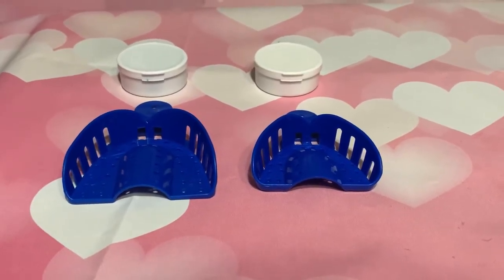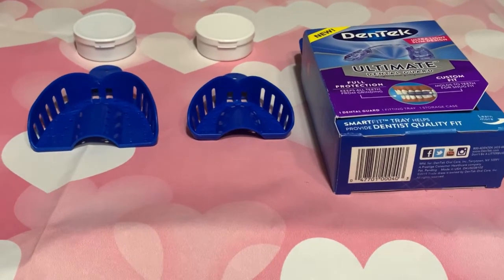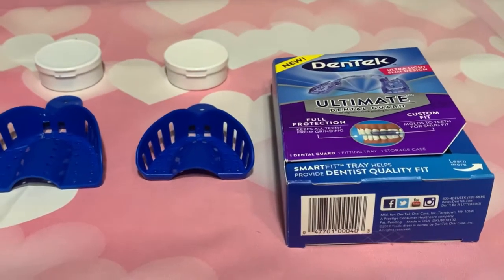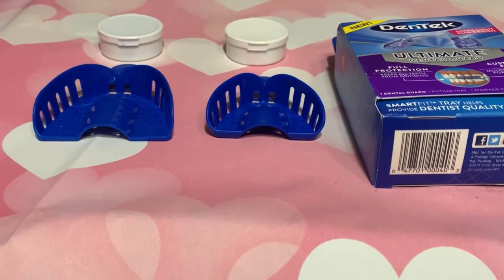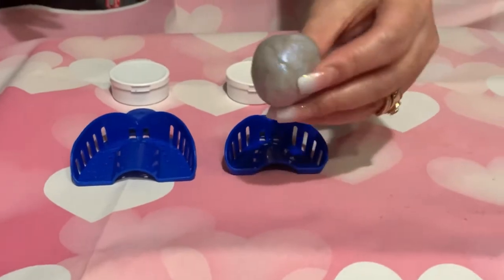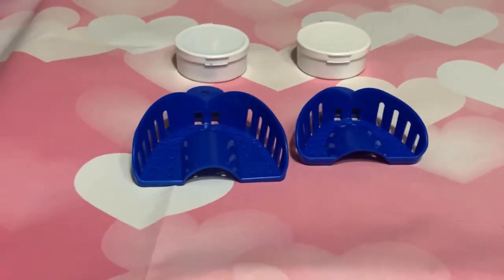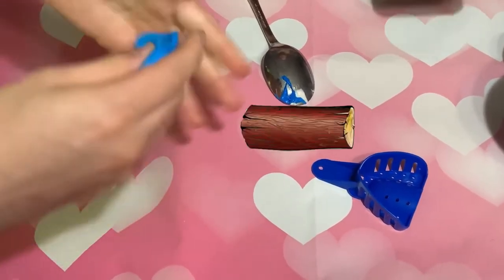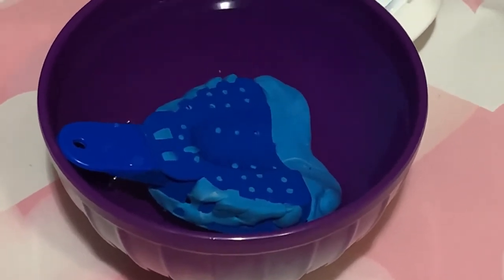Making your own night guard from a website named TeethNightGuard.com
Sorry this is so later but we was busy with college work and even a job during the summer but we appreciate your patience.